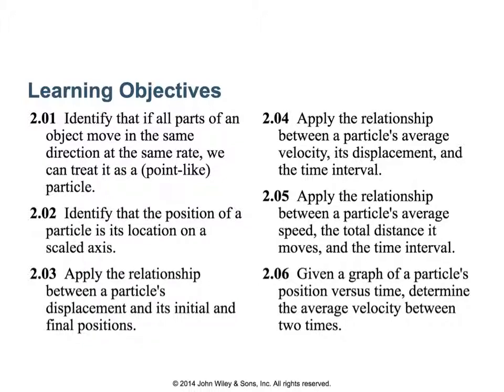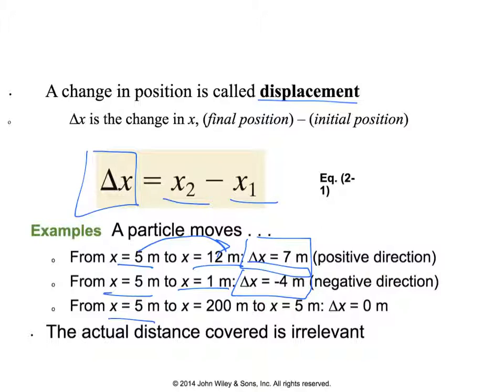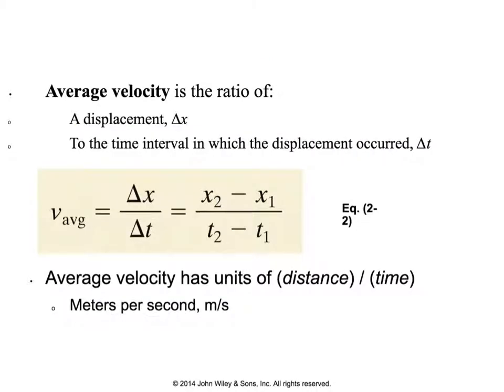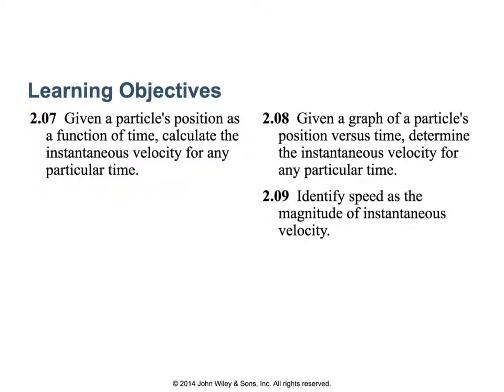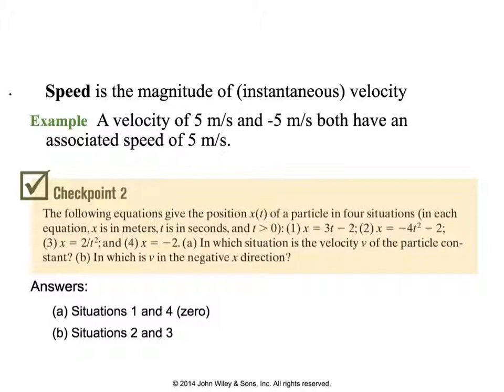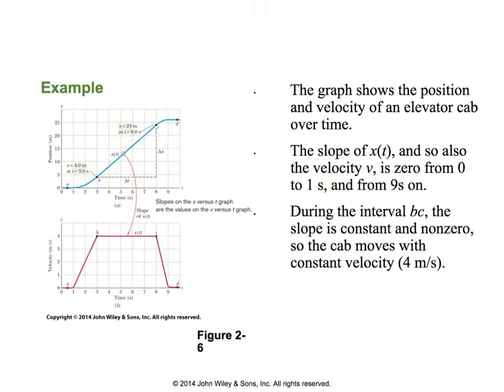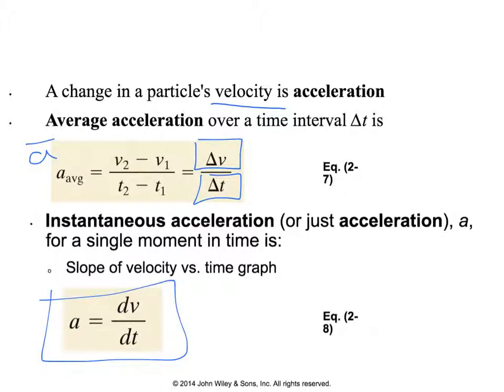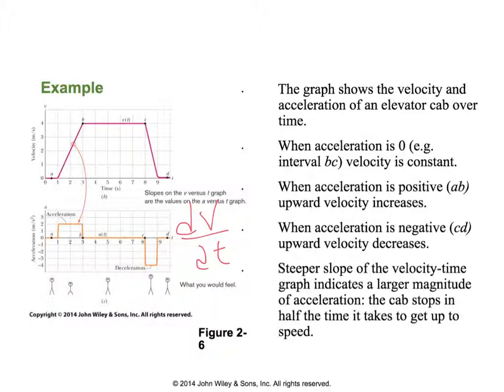apc one dimensional motion part 1